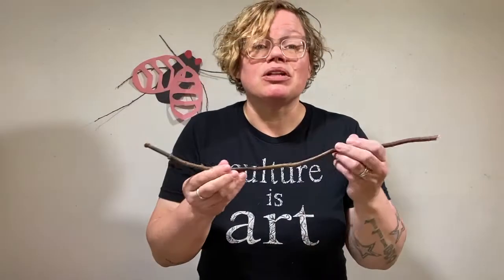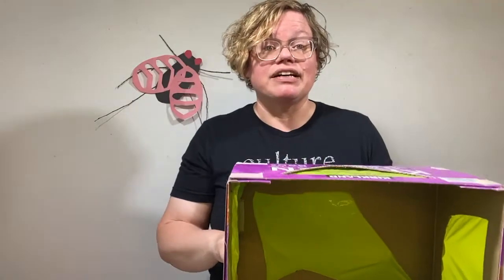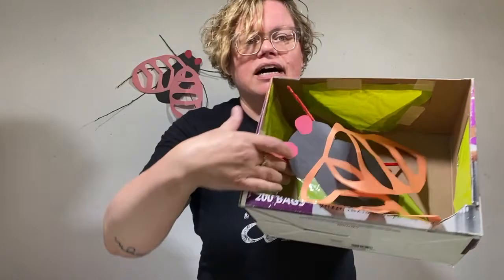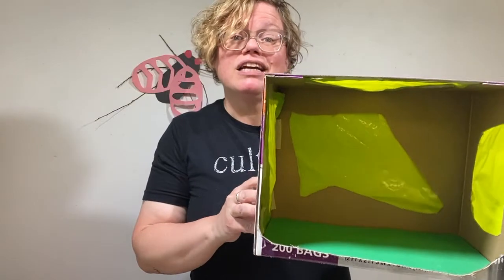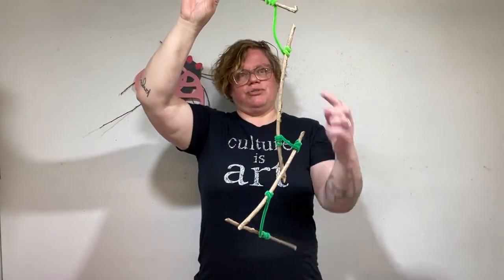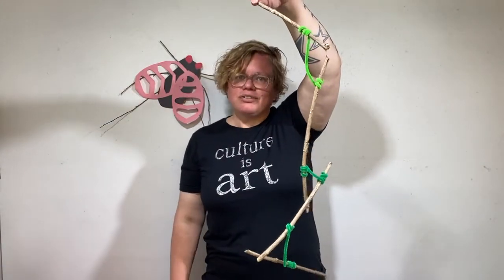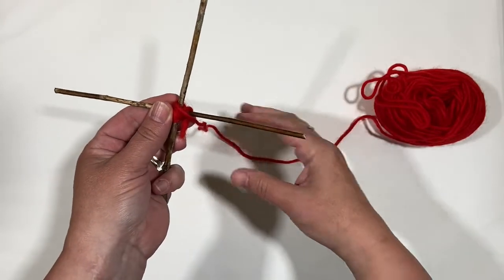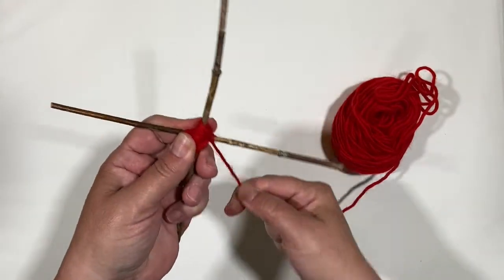Making a Cicada Display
Making an environment, or display, for any of your sculptures, will be different for everyone.  We make displays out of things we have access to: boxes, pieces of cardboard, sticks, string, etc.  This video shows you a few different ways you can creatively make a cool environment for your recent cicada sculptures.  Super fun and easy!